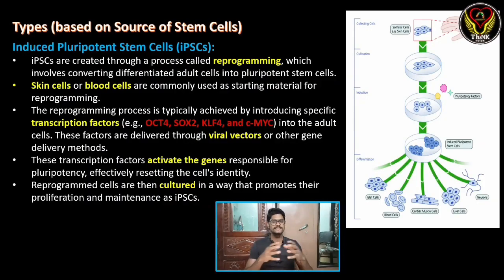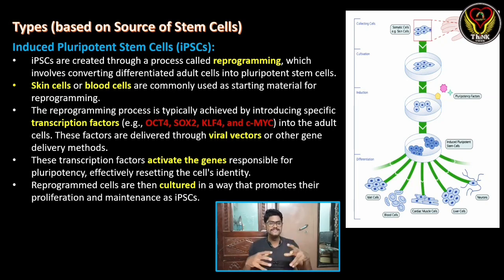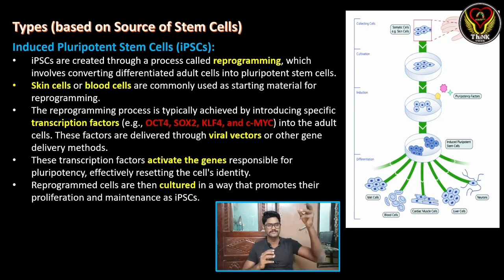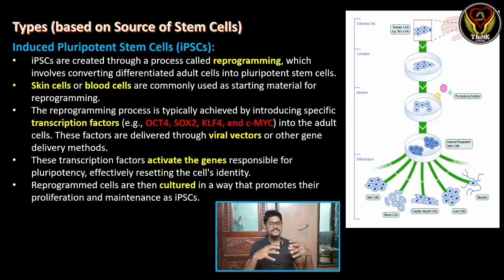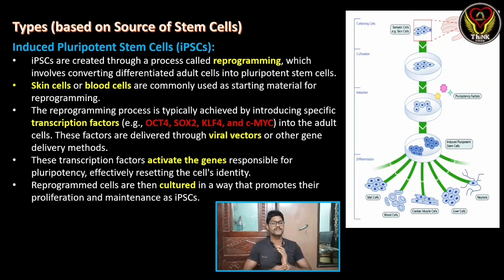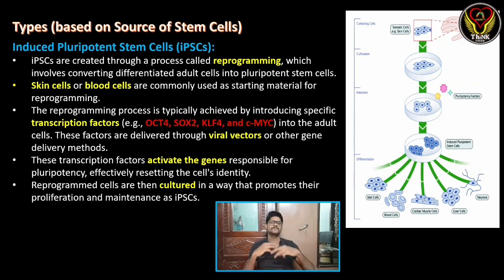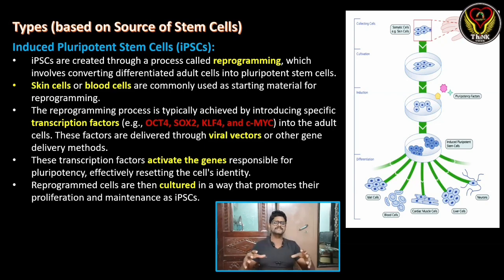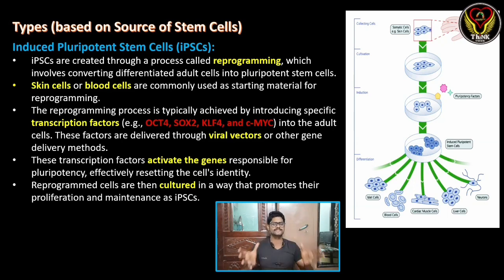Induced Pluripotent Stem Cells (iPSCs) | Tamil | Cell Biology | ThiNK Biology